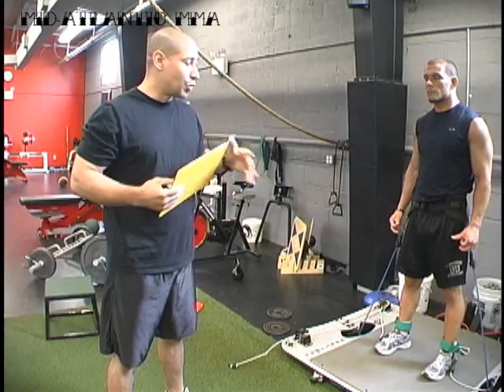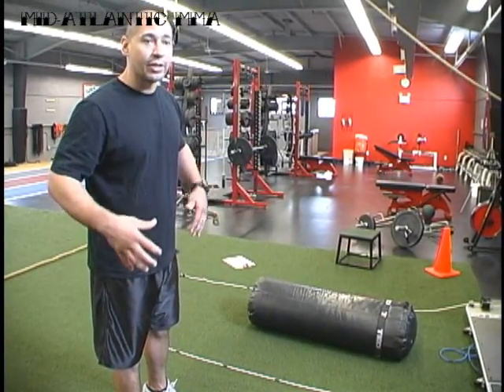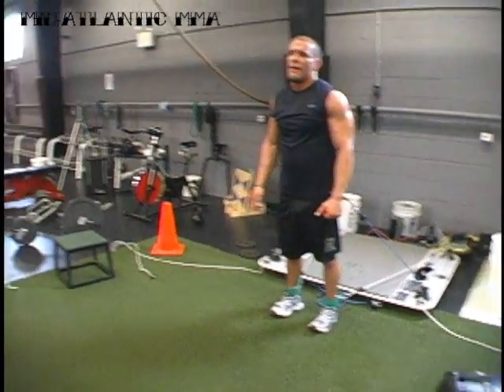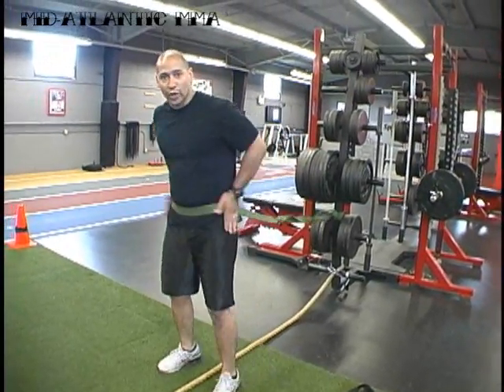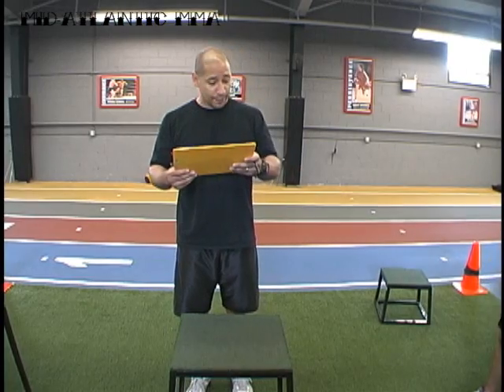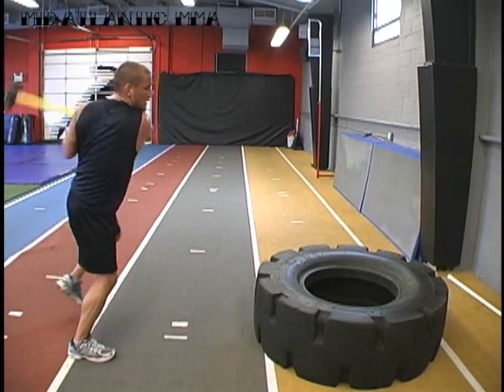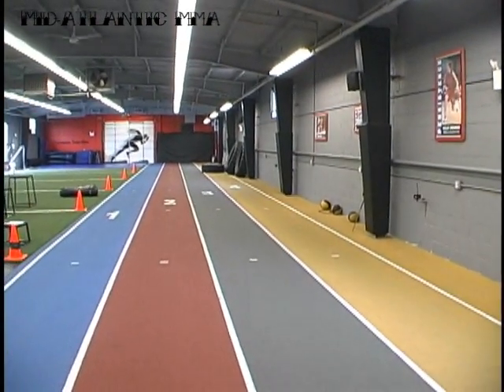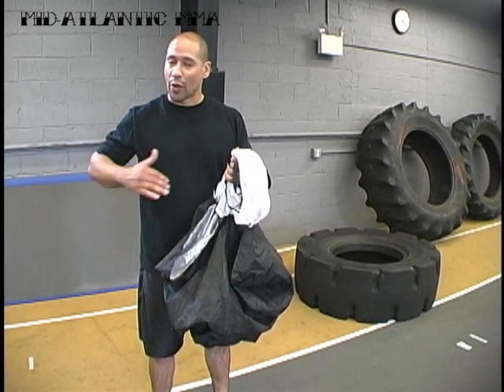Take it to the Cage #2 Presented by: Mid-Atlantic MMA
In this video "Dr Frankenstein" (AKA: Javier Velez) from Parisi Speed School takes us step by step through the monster work out he crafted for Chris "Red Line" Wing's professional MMA debut.  Chris' debut is set for June 11 at Ring of Combat 30 in Atlantic City NJ.